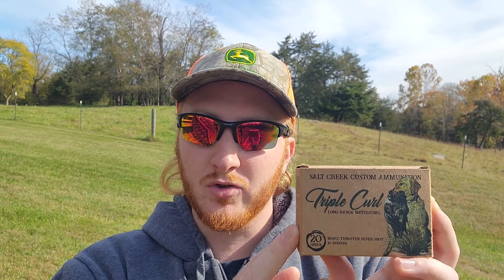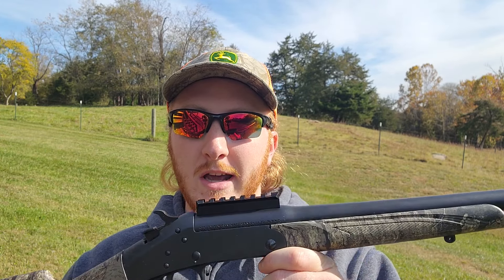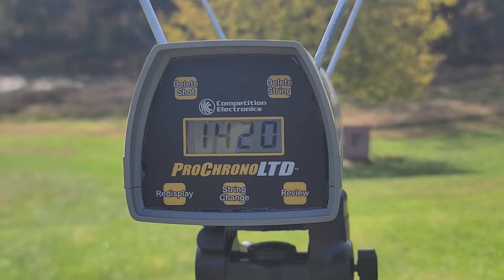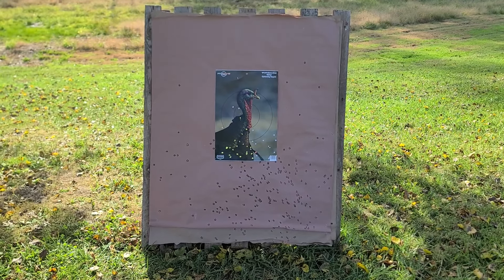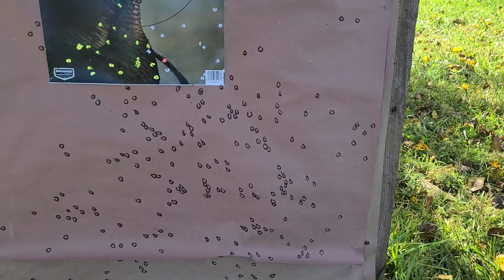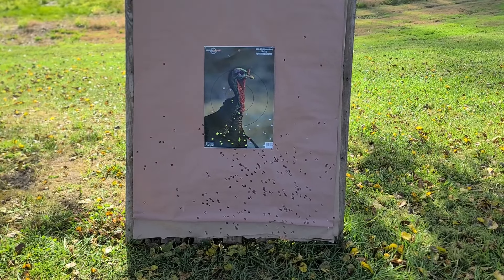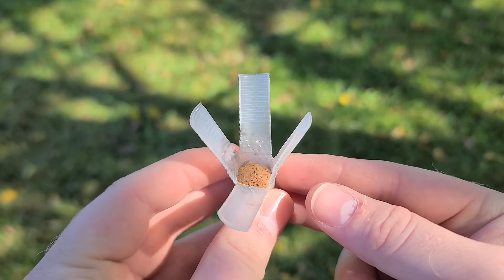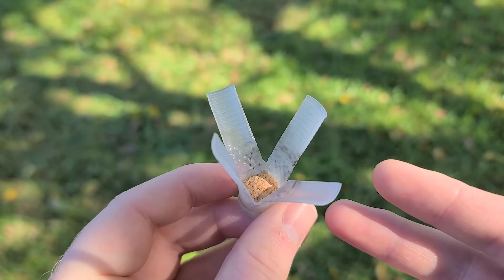Waterfowl Shell For Turkeys? Salt Creek Triple Curl 20ga #9 TSS W/ Stevens 301 & HS Strut .572 Choke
Today we bring out some of the Salt Creek Triple Curl 20ga 2-3/4" 7/8oz TSS 9s and put them to the test at 40 yards through the Stevens 301 20ga and an H.S. Strut UnderTaker .572 choke. Can these waterfowl shells actually be a turkey shell as well? Stick around and find out!

Matt Tyree
332 W Lee Hwy
PMB 130